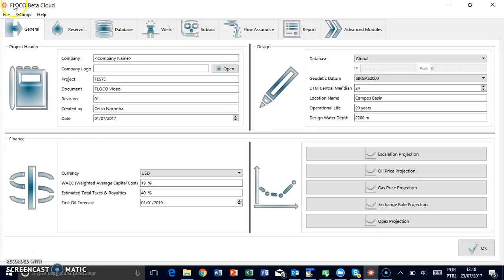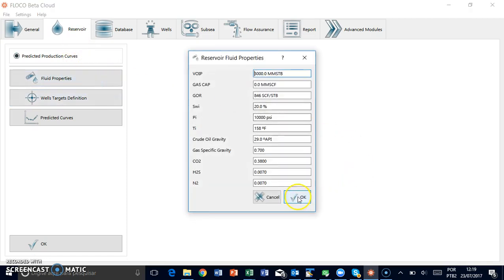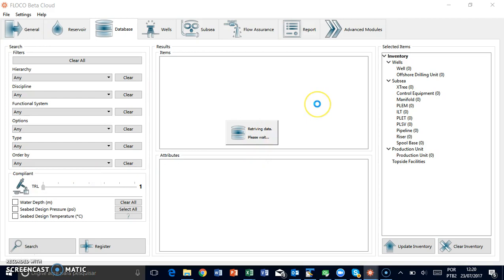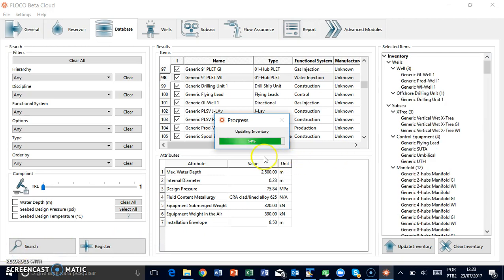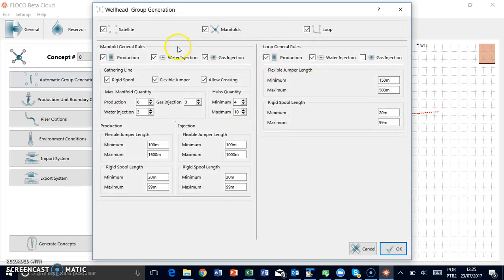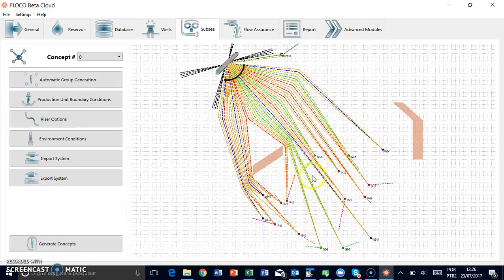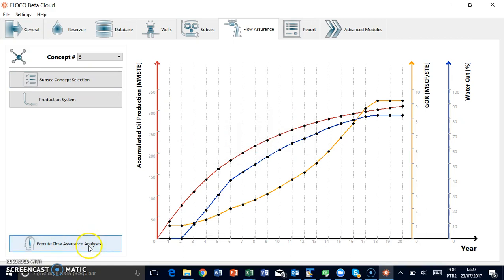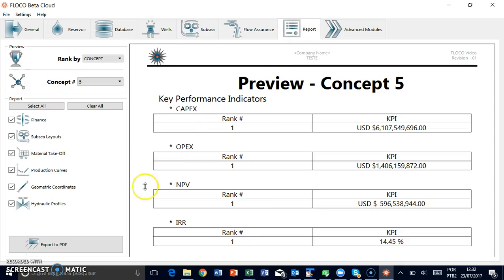Video FLOCO Beta Cloud 03